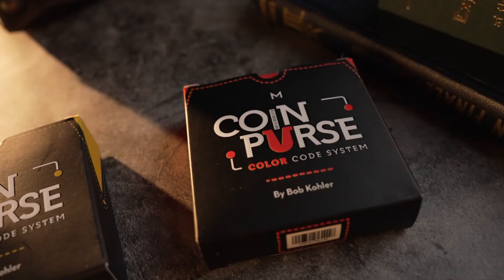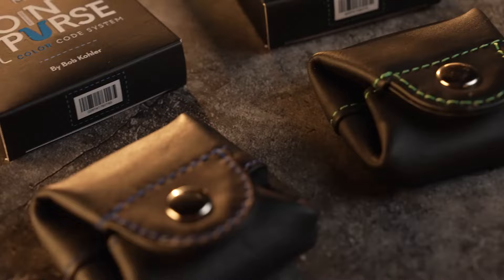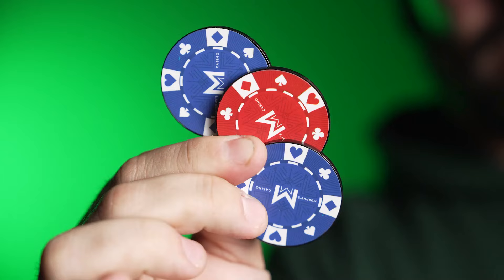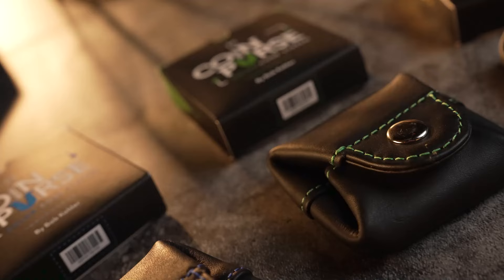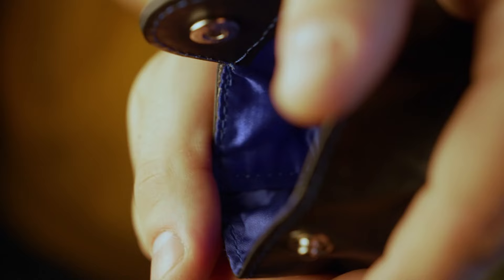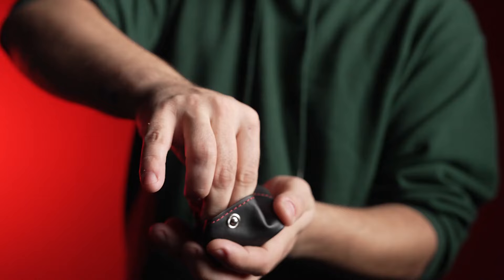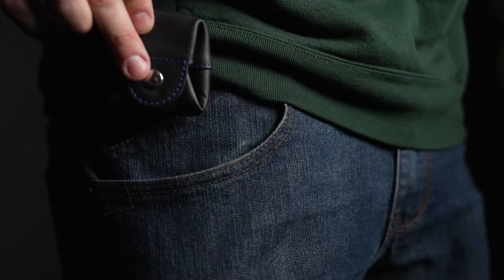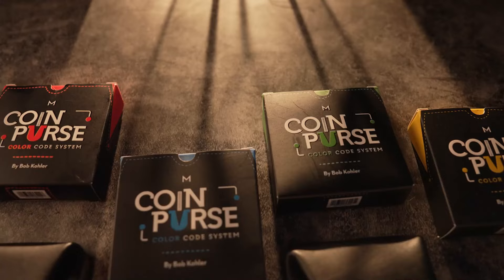COLOR CODE COIN PURSE by Bob Kohler | OFFICIAL TRAILER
Bob Kohler has made his mark in the industry as someone who only produces the best of the best. His reputation is second to none. Murphy's Magic is proud to work with Mr. Kohler on his latest release, the Color Code Coin Purses.

Each purse is handmade and hand stitched. Quality through and through. Perfect for the walkaround performer. Know what you are grabbing at a glance, no more having to search for the right coin pouch.

Enhance your performance and efficiency with the Color Code Coin Purses by Bob Kohler & Murphy's Magic!

    Genuine leather
    Hand cut
    Hand stitched
    Matching inner silk lining
    Professional grade